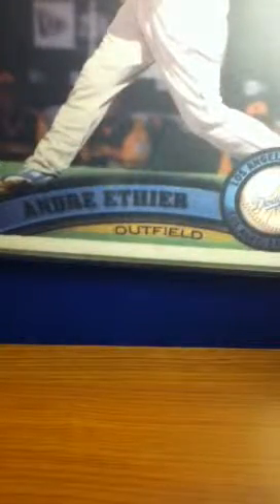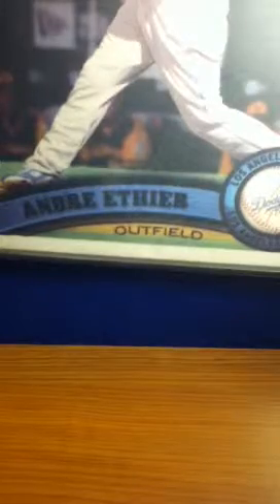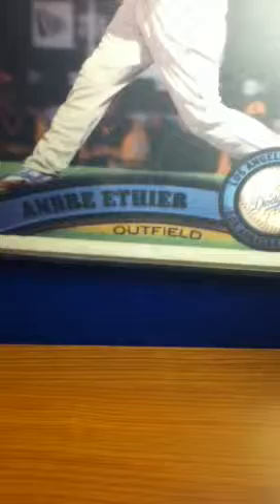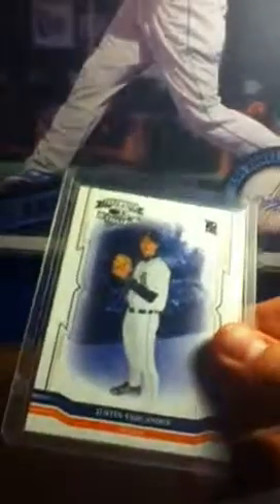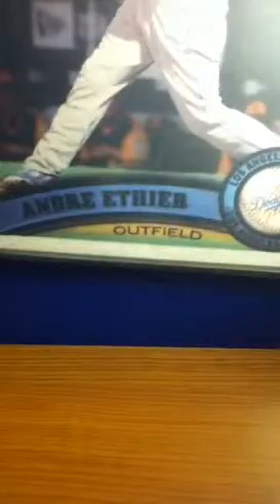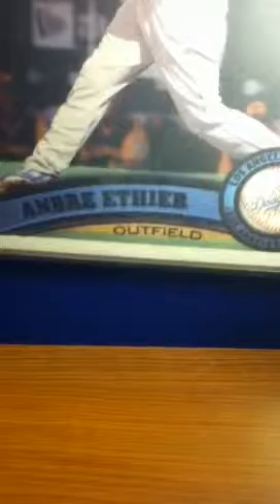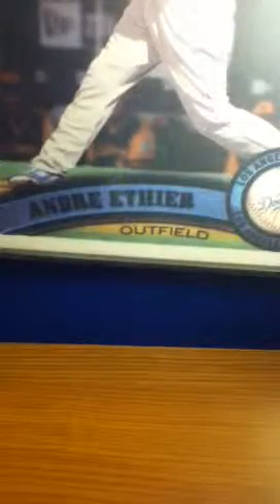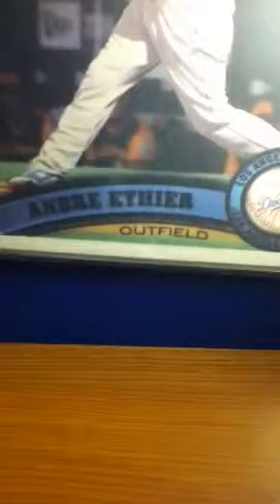Urgent FS baseball With PRICES$$$